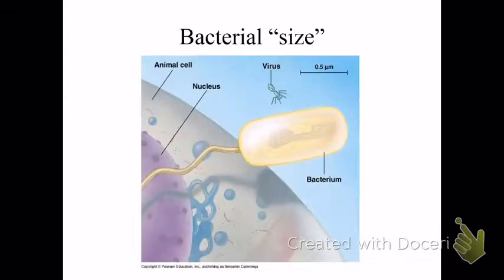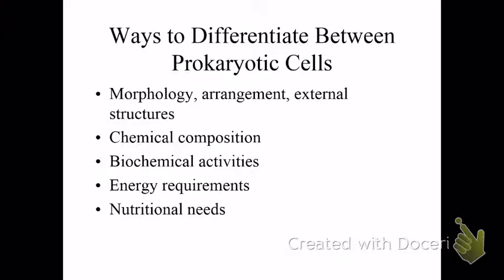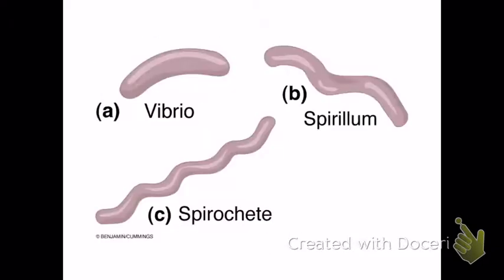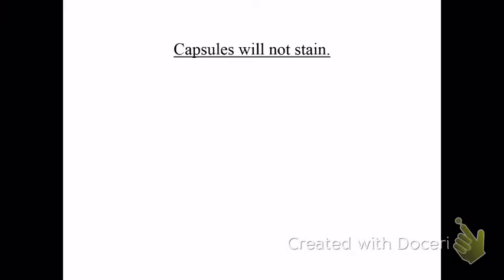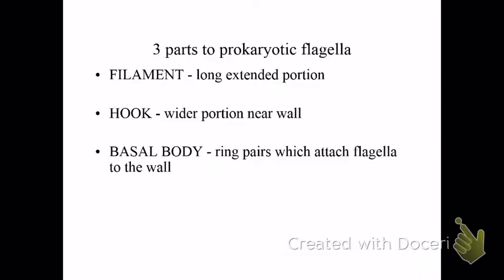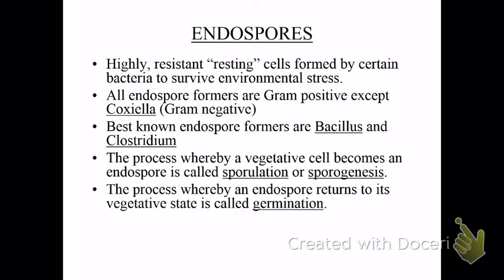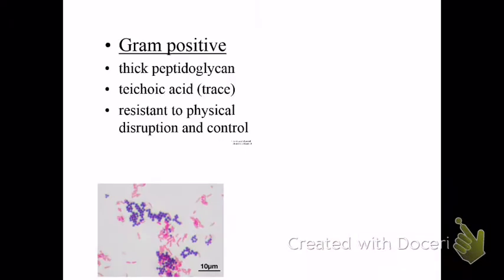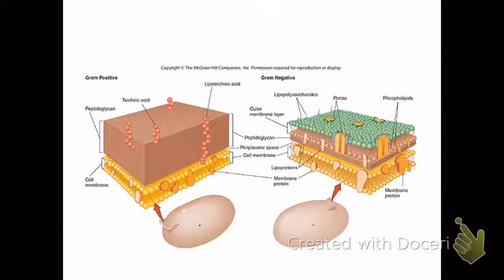Prokaryotes 220 Exam 2